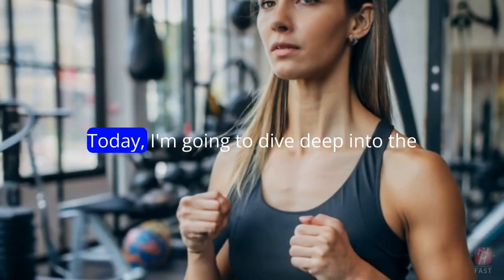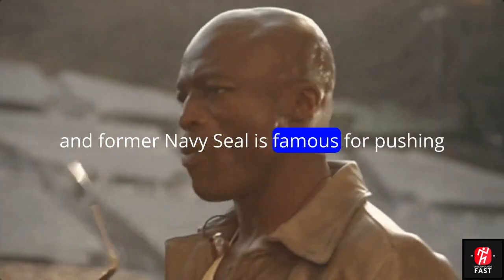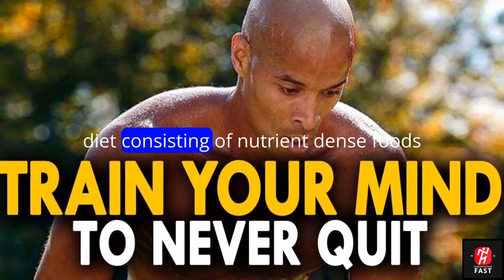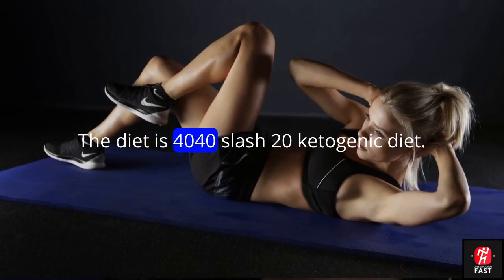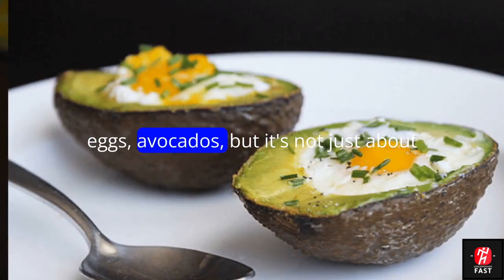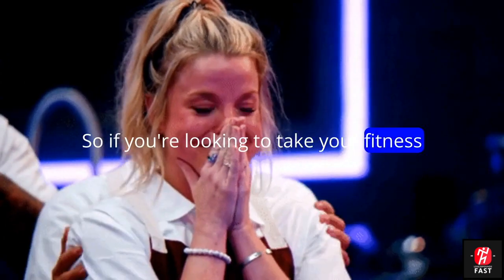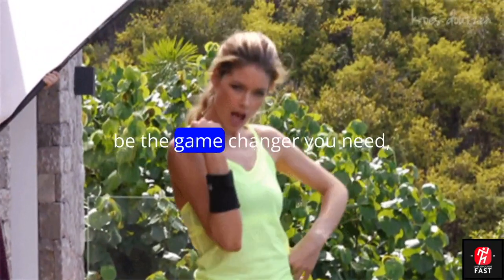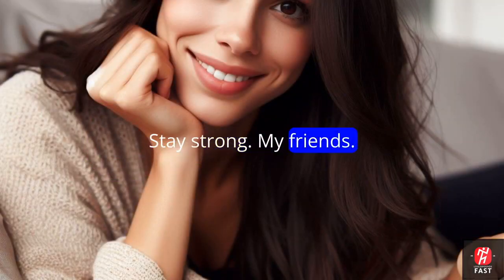David Goggins Diet